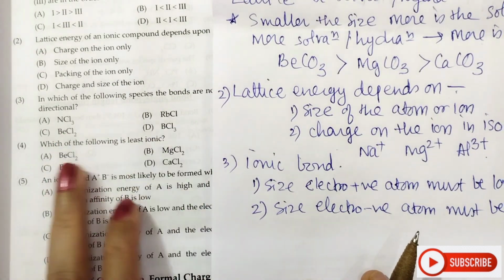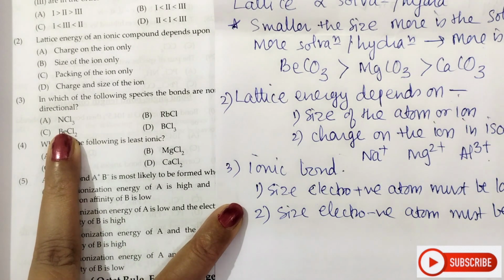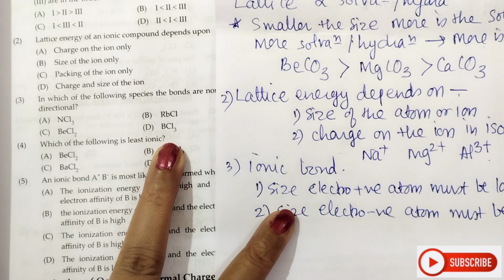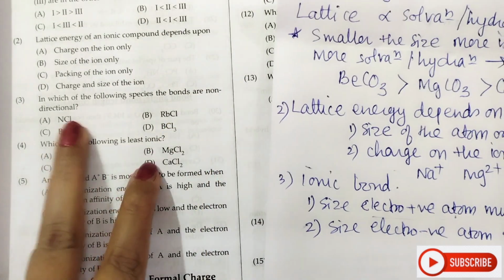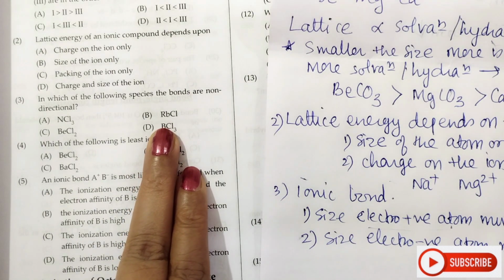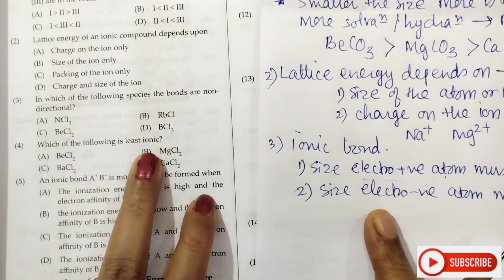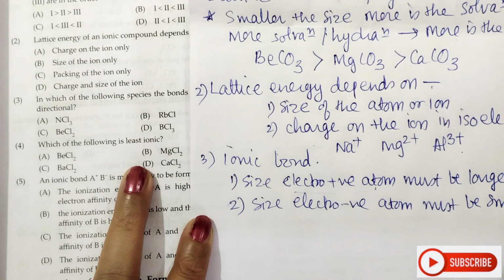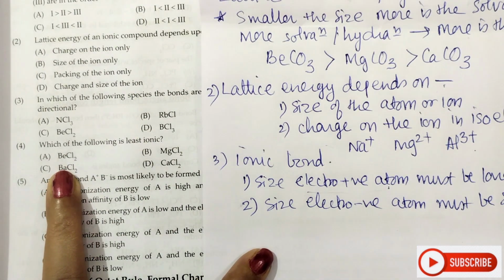MCQS BASED ON CHEMICAL BONDING